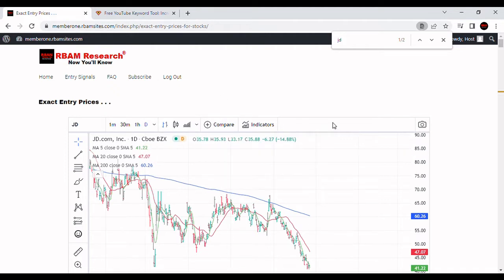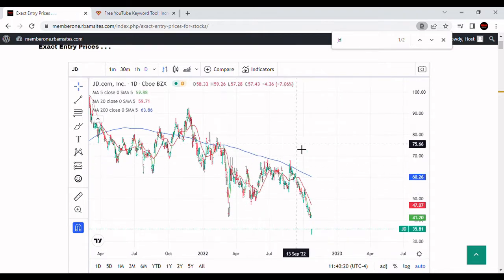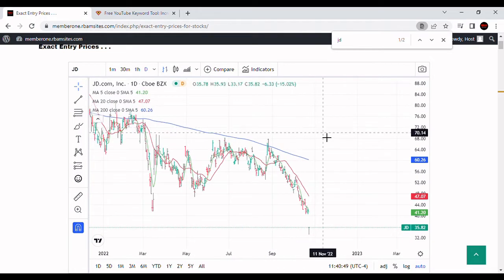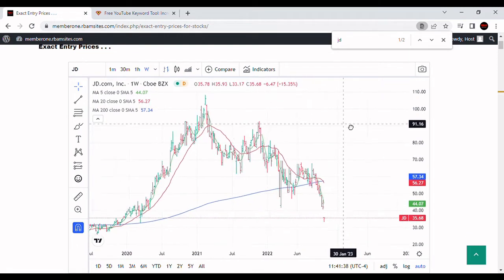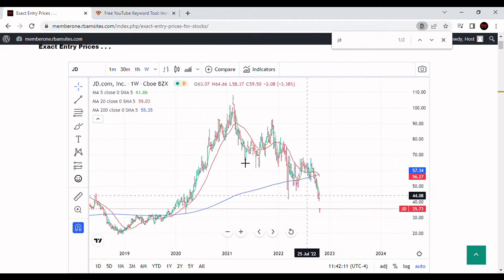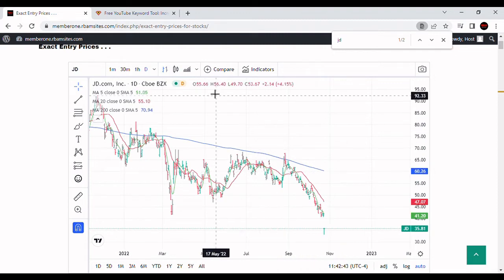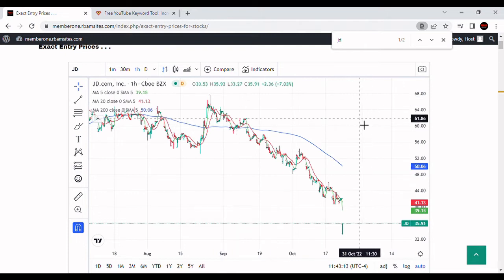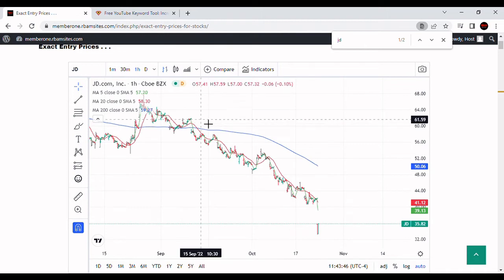JD Stock Review with exact entry prices.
This video discusses JD Stock Review. Analysis with exact entry prices.

A JD Stock Review table on our website with exact entry prices is updated every weekday by 7am at RBAM Research®.

This video relates to: jd stock review, jd stock news, jd stock valuation, jd stock, jd stock analysis, jd.com stock analysis, jd stock forecast, jd.com stock valuation, jd stock to buy, jd.com stock, jd stock a buy, jd stock price, what are some good stocks to buy right now, top stocks to buy now, stocks to buy now, stock, stocks to buy, stock, best stocks to buy now, trade ideas, stock screener, stock scanner